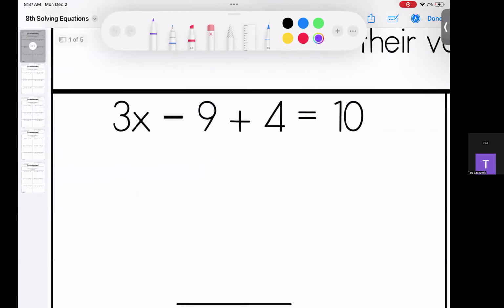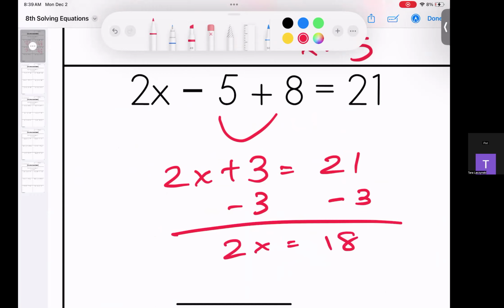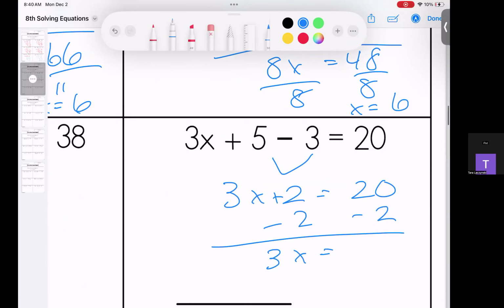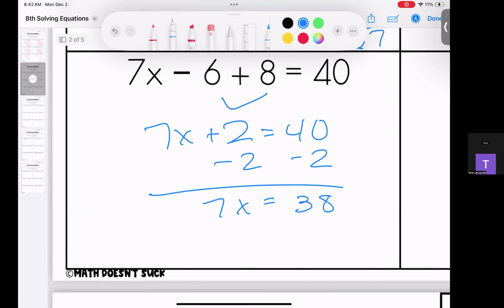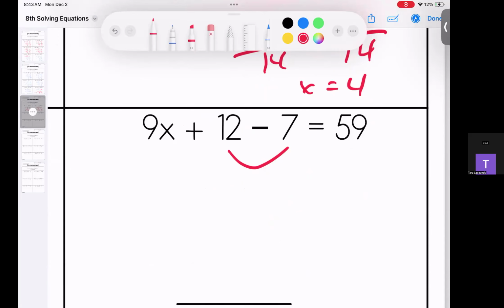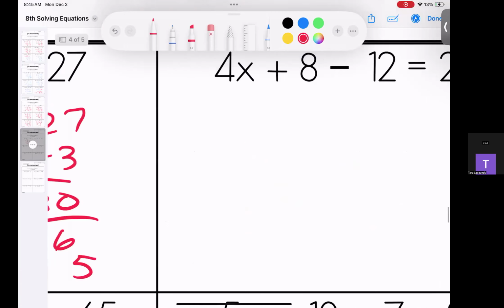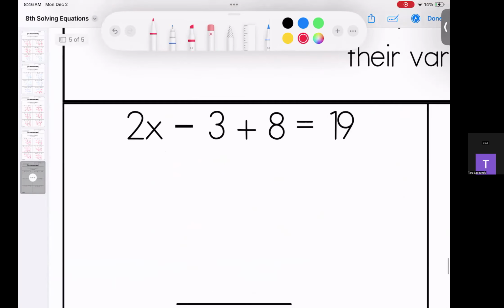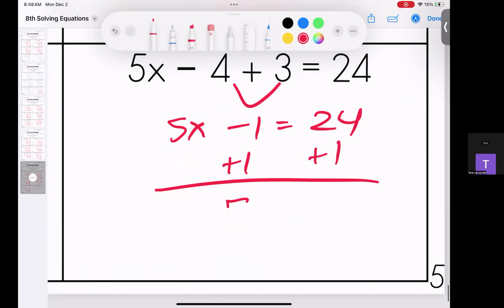8th Solving Equations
This week's homework looked at solving equations.

2nd assignment review begins at 2:30.

3rd assignment review begins at 5:33.

4th assignment review begins at 7:23.

5th assignment review begins at 9:08.